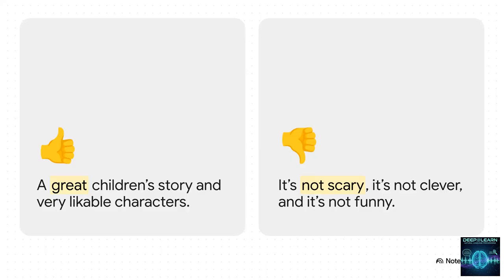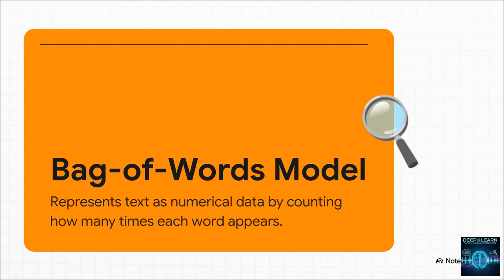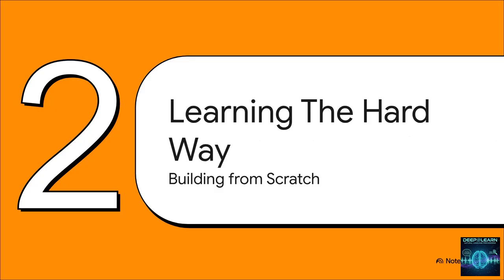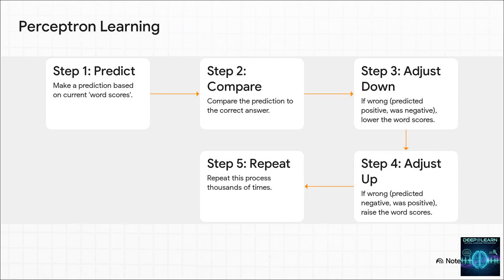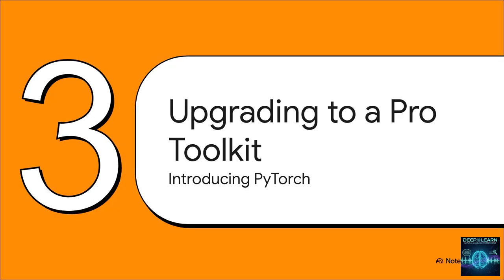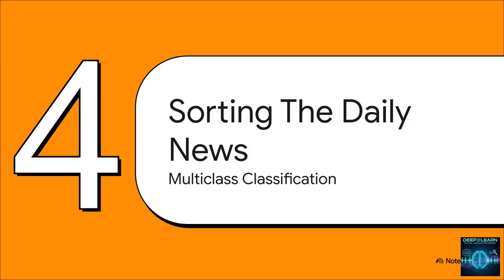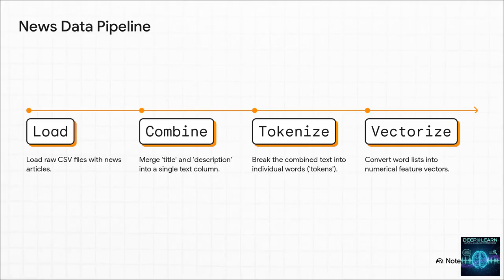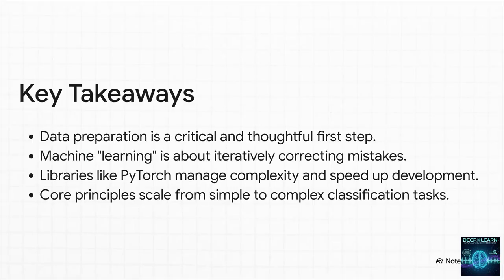04 Code Your Own Text Classifier: Logistic Regression in Python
This episode transitions from the theoretical underpinnings of perceptron and logistic regression to their practical implementation in Python for text classification. The primary goal is to provide a hands-on understanding of these algorithms, starting from scratch before integrating popular machine learning libraries like PyTorch and Hugging Face's transformers. All code examples are available in Jupyter notebooks via a provided GitHub repository, encouraging listeners to download and experiment.
The main focus is on binary classification, specifically training a movie review classifier using the Large Movie Review Dataset. This dataset comprises IMDb movie reviews, which have been pre-labeled as positive or negative based on their original scores, excluding neutral reviews. The task involves implementing both a binary perceptron classifier and a binary logistic regression classifier, with the latter also demonstrating PyTorch's "under the hood" operations.
A key methodological step is the text encoding, which employs the bag-of-words model. This approach represents each text (movie review) as a numerical vector, where each position corresponds to a word in a predefined vocabulary, and its value indicates the word's frequency in that text. The process involves creating a vocabulary that maps words to unique IDs, then converting reviews into these numerical feature vectors. For practical implementation, scikit-learn's CountVectorizer class is utilized to efficiently acquire the vocabulary and transform text files into a document-term matrix.
The CountVectorizer simplifies the preprocessing, handling tasks like lowercasing and removing punctuation. The resulting document-term matrix is often sparse, meaning most entries are zero, which is memory-efficient. This sparse matrix is then converted into a dense NumPy array (X_train) for easier manipulation. Corresponding binary labels (y_train), with 1 for positive and 0 for negative reviews, are created and aligned with the feature vectors.
For the perceptron implementation, weights (w) and bias (b) are initialized to zeros. The learning algorithm iteratively updates these parameters based on misclassifications, similar to the theoretical Algorithm 2 from earlier discussions. Important practical refinements include setting a maximum number of epochs as a stopping condition (since perfect convergence is not always achievable) and, critically, randomizing the order of training examples at the start of each epoch. This randomization prevents the introduction of spurious biases that could arise from fixed training data order, ensuring a more robust learning process.
This episode serves as a foundational step for implementing natural language processing models, emphasizing the transition from mathematical concepts to practical coding. It highlights the importance of understanding core mechanics even when leveraging high-level libraries, and encourages active learning through code modification and experimentation.